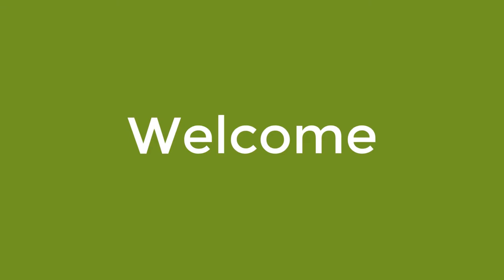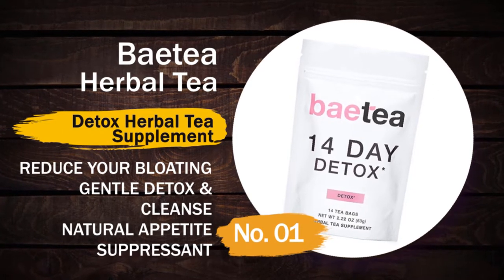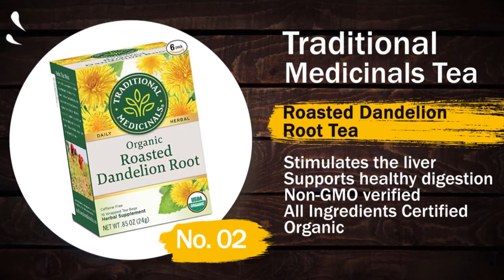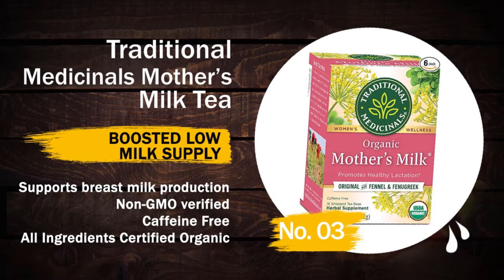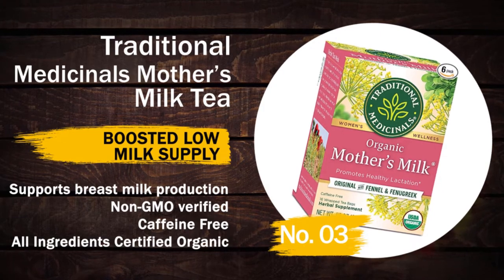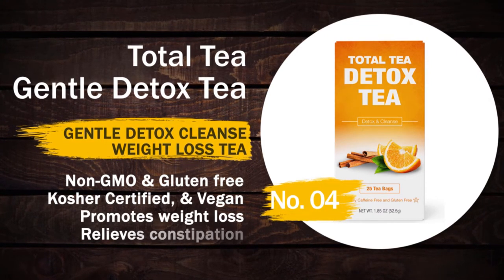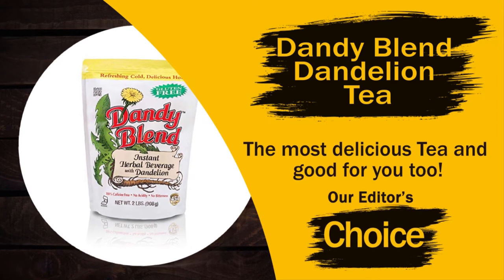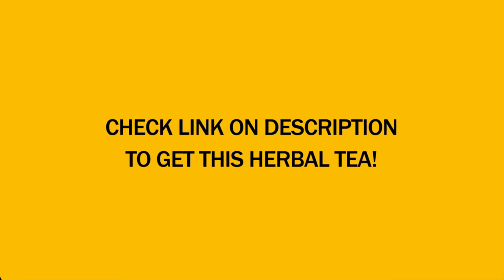Best Herbal Tea: Top 5 List of Best Tasting Herbal Teas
►Top 5 List of Best Tasting Herbal Teas
1.Baetea Herbal Tea
2.Traditional Medicinals Herbal Leaf Tea
3.Traditional Medicinals Mother's Milk Tea
4.Total Tea Gentle Detox Tea
5.Dandy Blend Dandelion Tea

✓ Natural Morning Face Wash To Look 20 Years Younger in Just 1 Week!!Face Wash Tips for Glowing Skin
✓How to Remove Uric Acid from Your Body and Reduce Joint Pain With This Juice,how to remove uric acid
✓Oncologists Accidental Discovery—The Juice That Kills Cancer In 48 Hours! | Health and Wellness
✓ Here Is The Most Powerful Natural Antibiotic! You Only Need 2 Ingredients, Natural Antibiotic
✓ Natural Cure for Prostate Cancer: This Is The Best Natural Remedy For Prostate In The World!